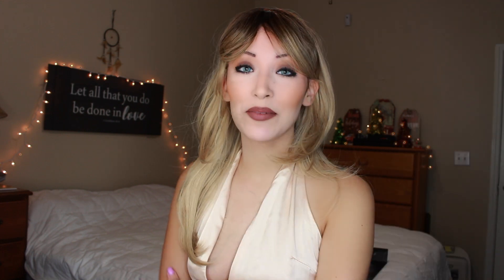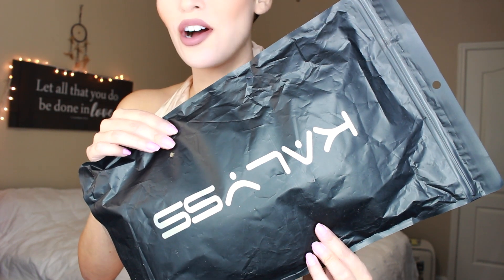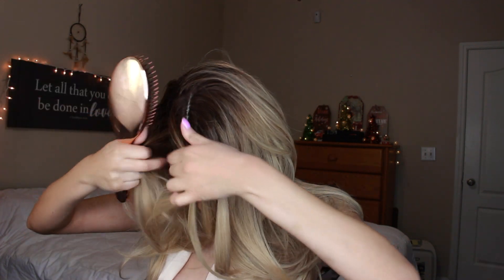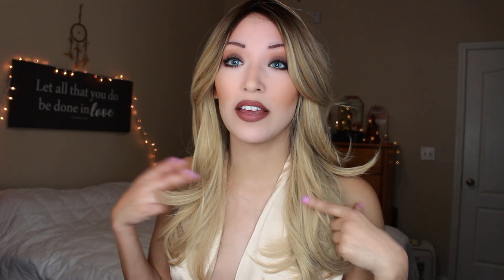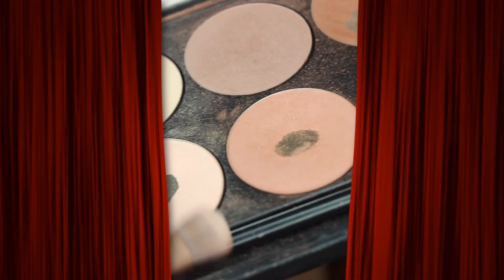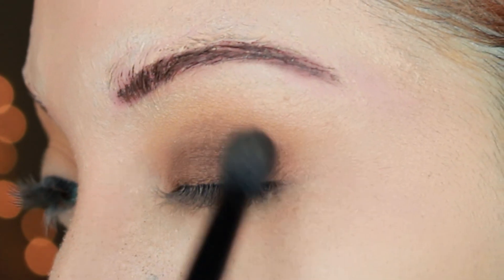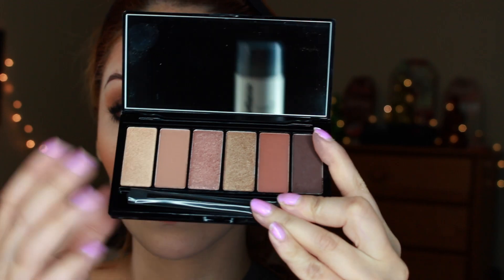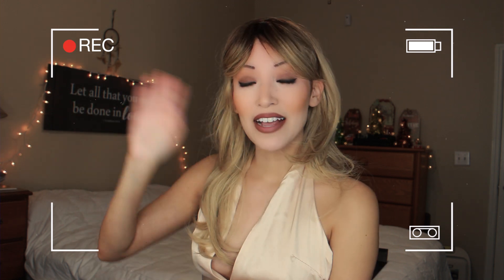Cameron Diaz "The Mask" Makeup Tutorial Pt 2 Dance Scene Kalyss Wig Review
Hi, welcome to Pt. 2 to my Cameron Diaz, "The Mask" makeup.